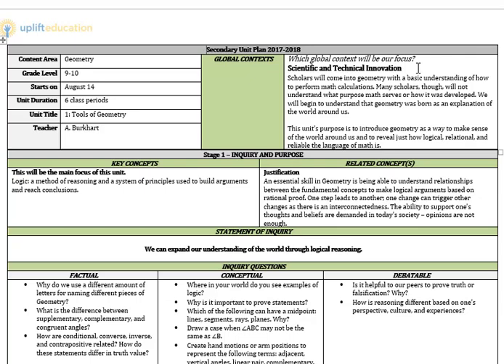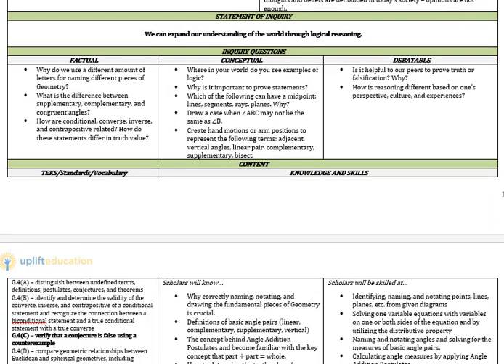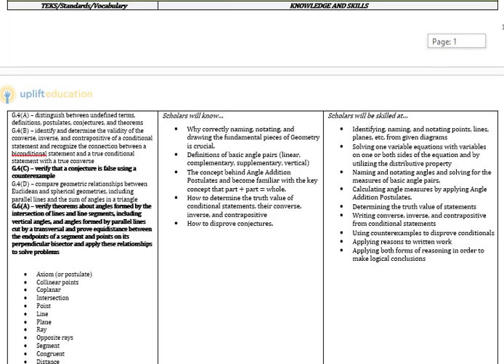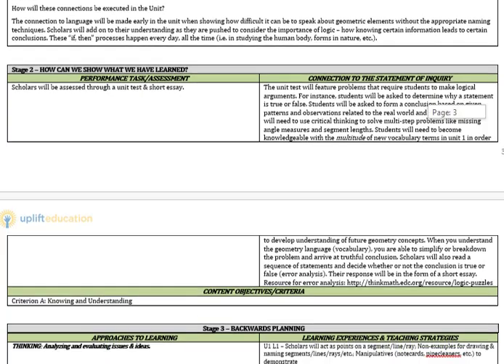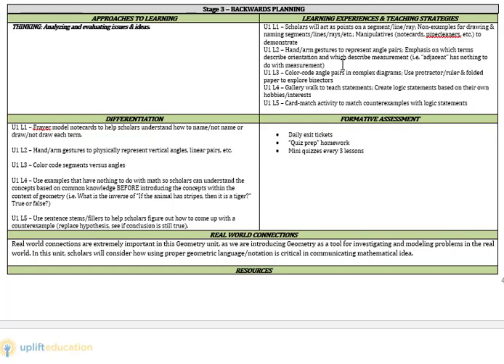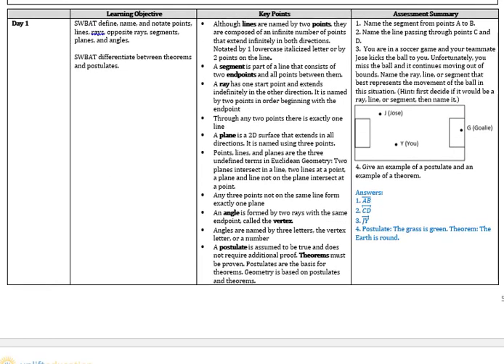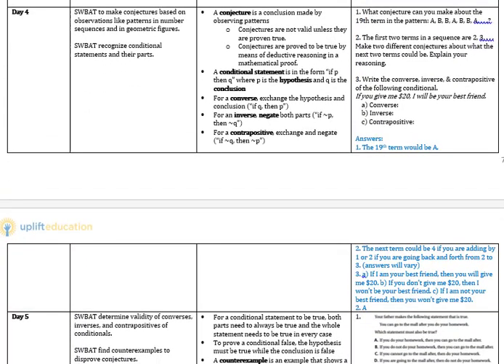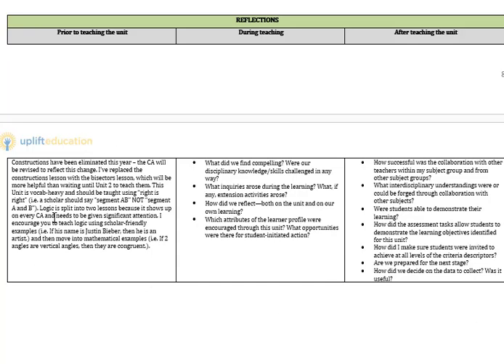VUP Geometry U1 2017-18